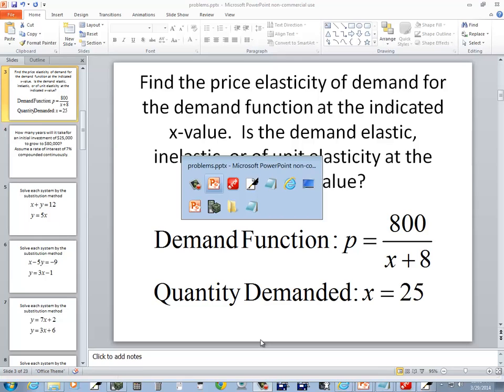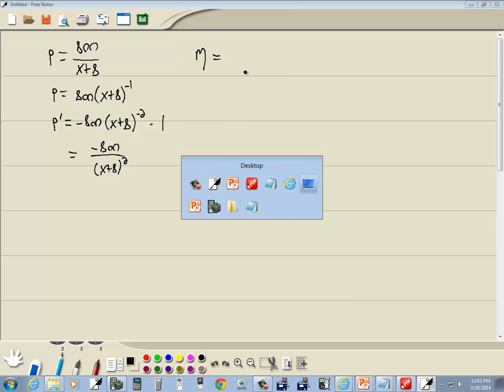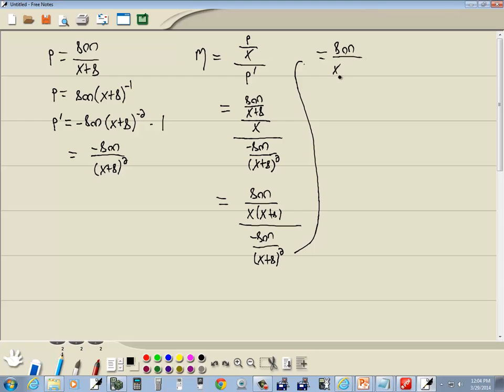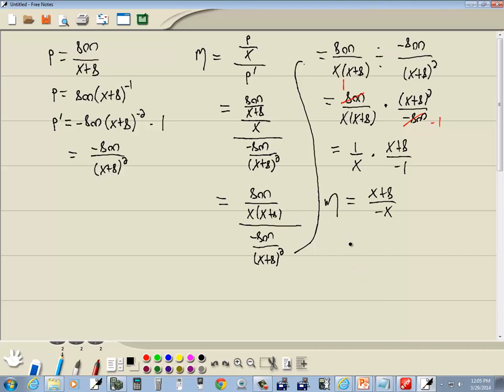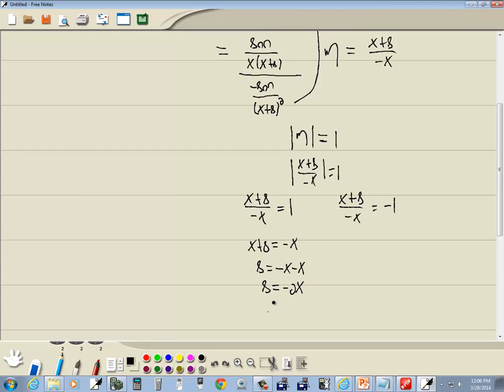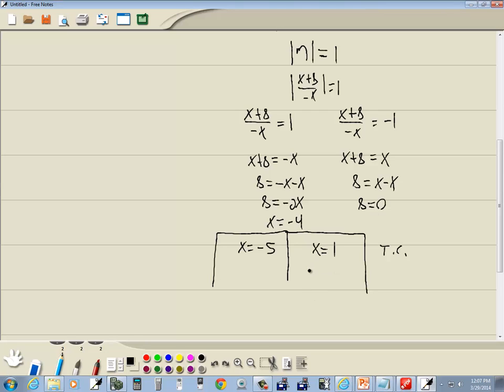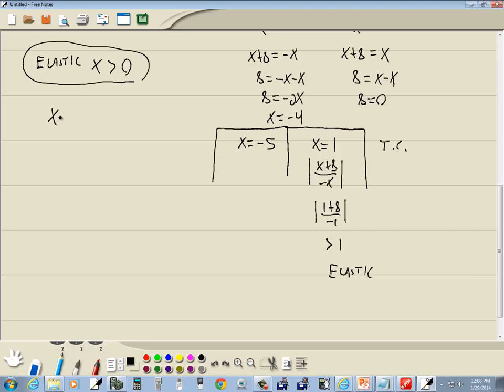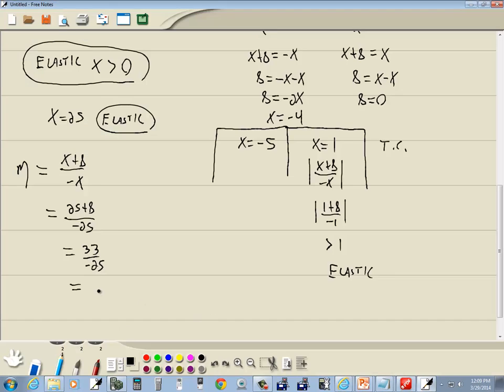Calculus for Business_Economics - Homework - Business and Economics Applications - P0433464